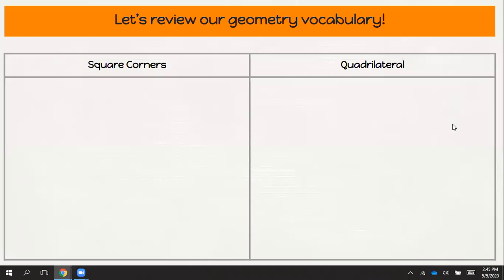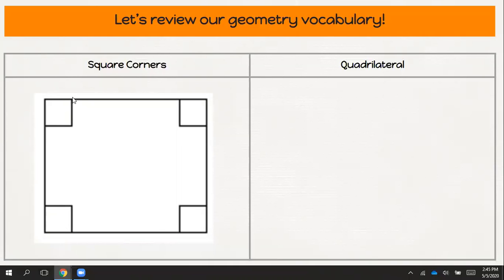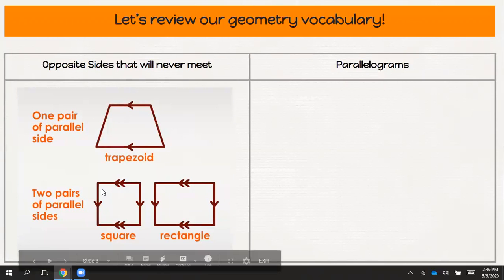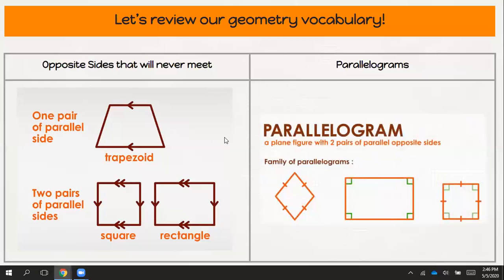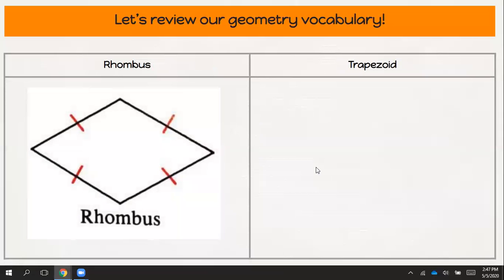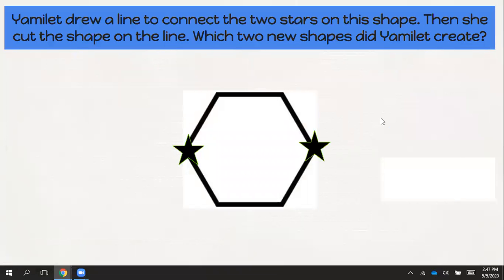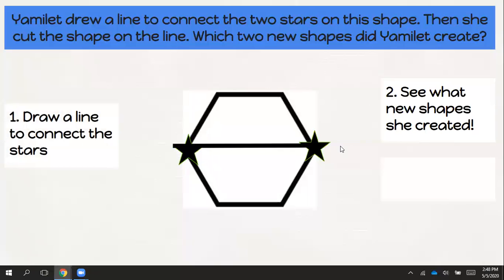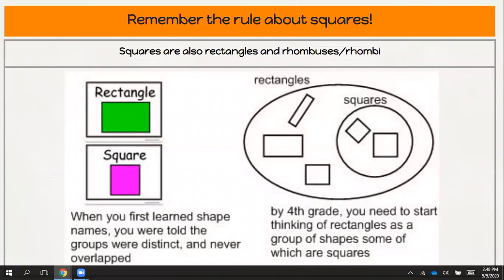Math Lesson - Day 30 (May 12)